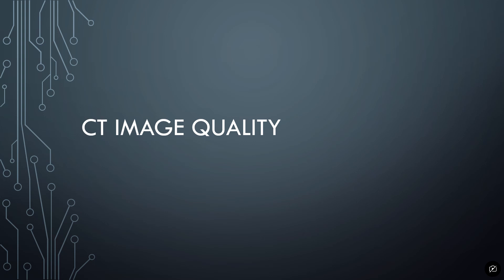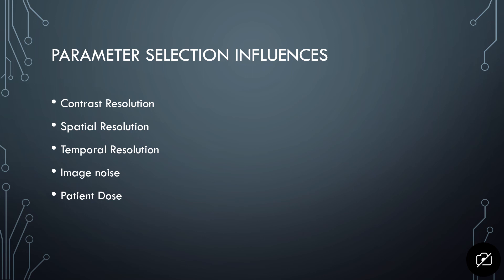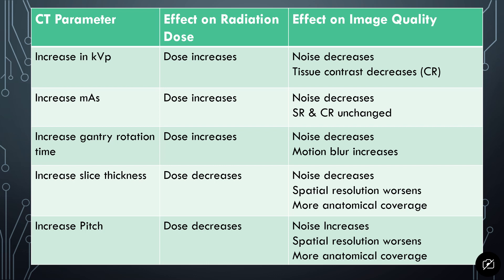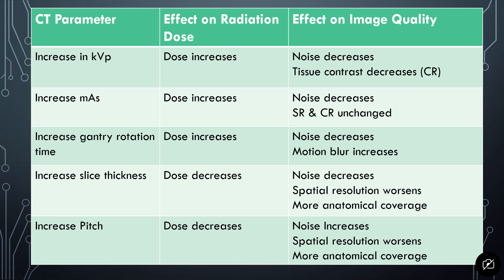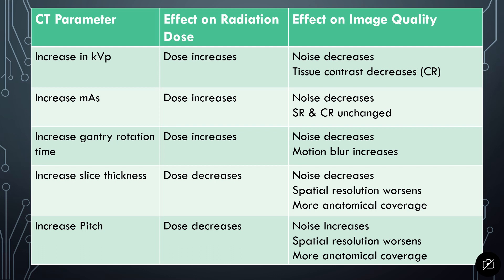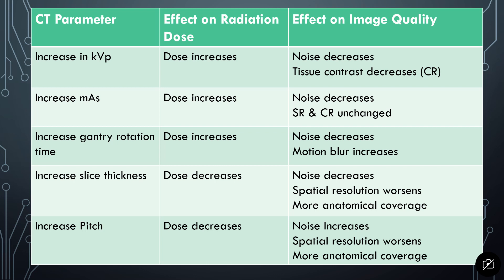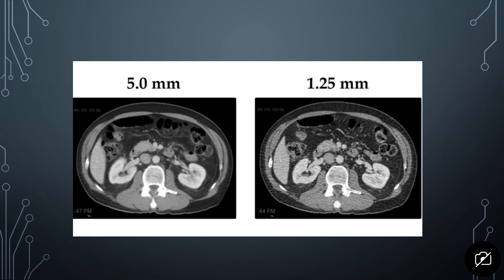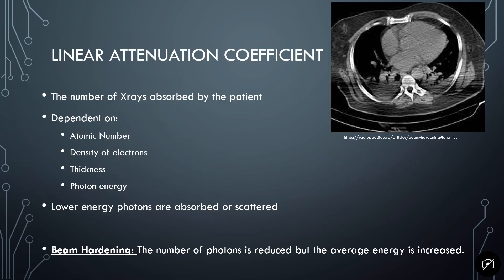CT Image Quality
A short explanation of the factors impacting image quality in CT